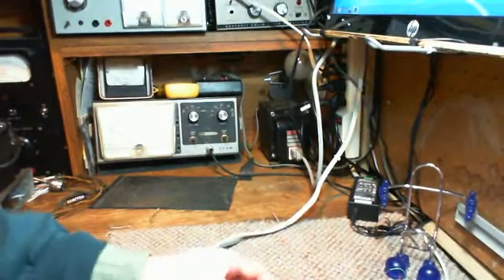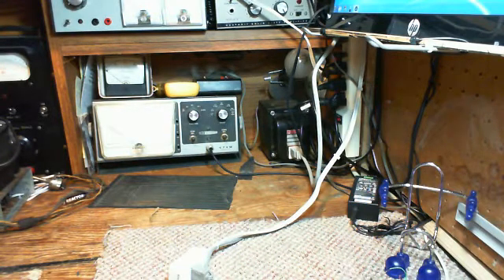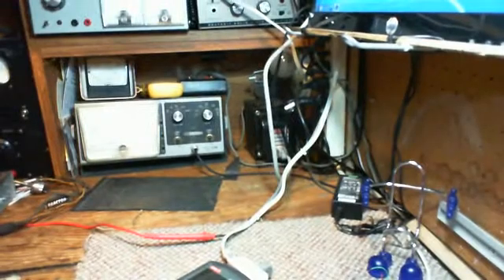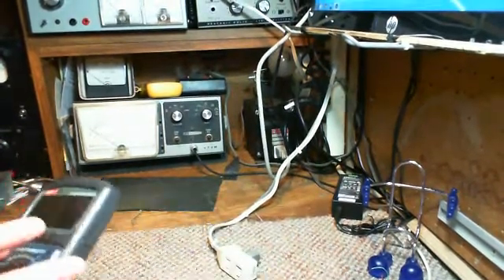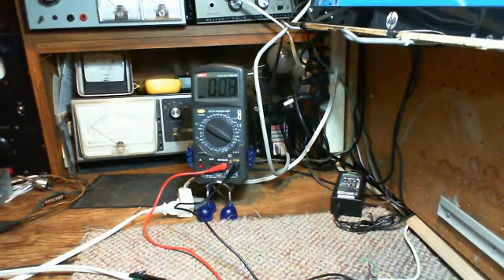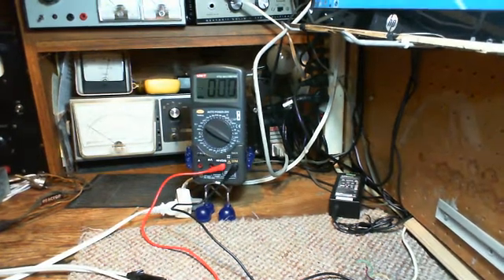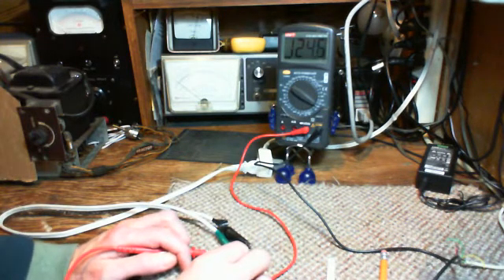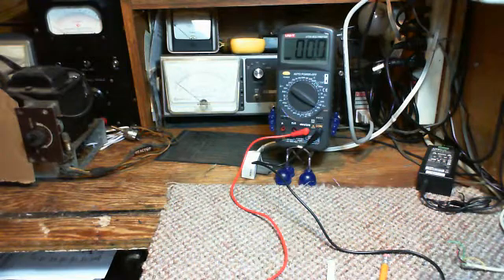Radio Repair Shop Isolation Transformer Safety Test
I recently installed an isolation transformer and I perform a quick check to positively prove that it is fully isolated from the power lines.  I need to know for sure so I can better maintain my safety.